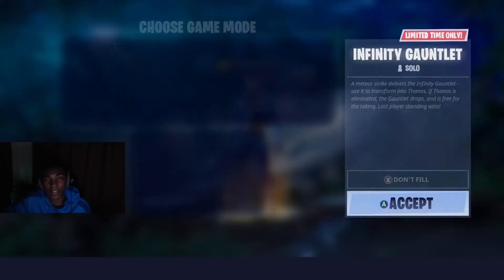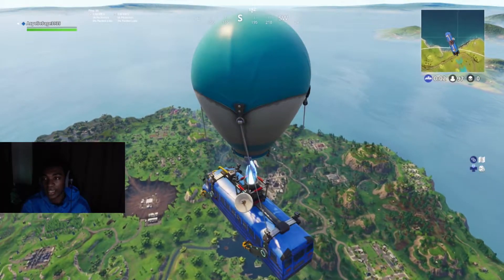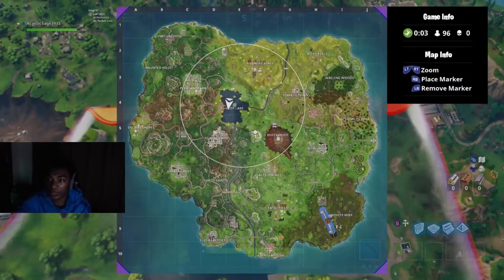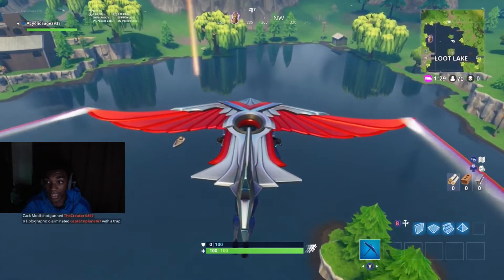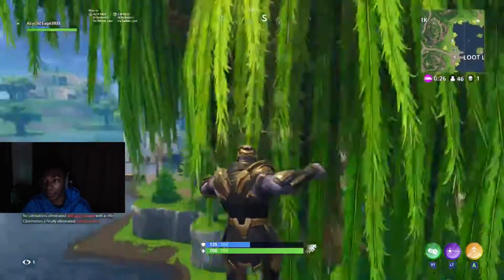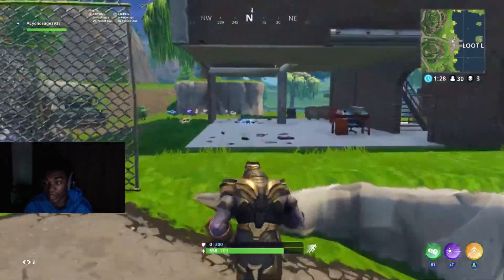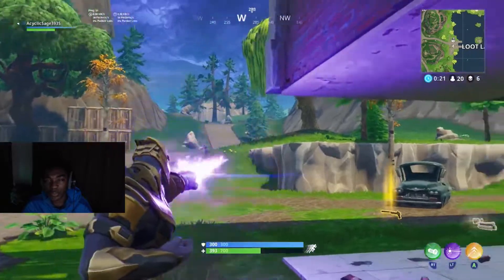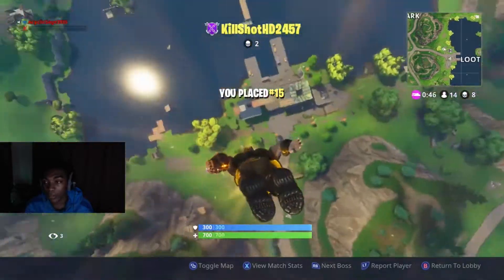HOW TO GET THANOS GAUNTLET ON FORTNITE (THANOS GAMEPLAY)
Nails Gaming Twitter-@ nailsgaming
Gamertag- AcyclicSage3935